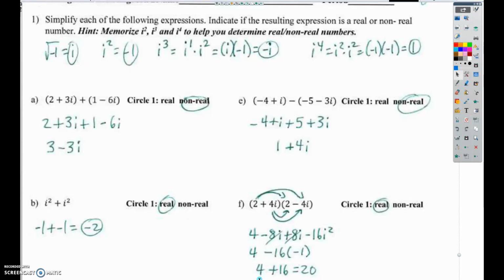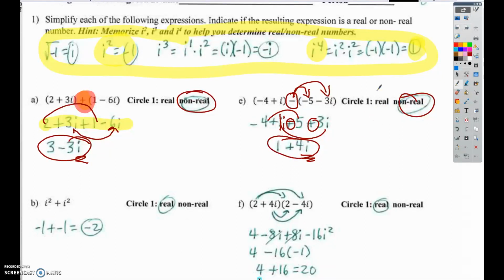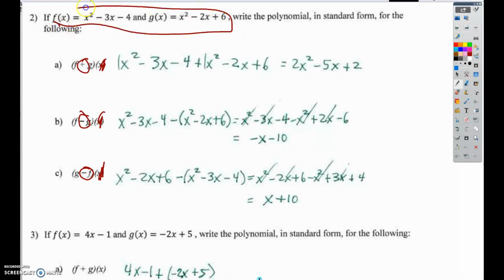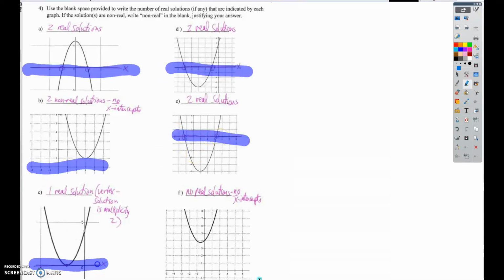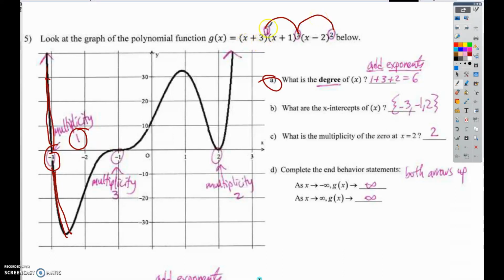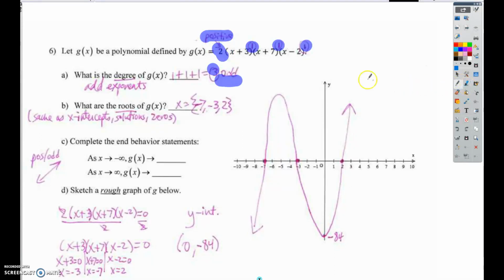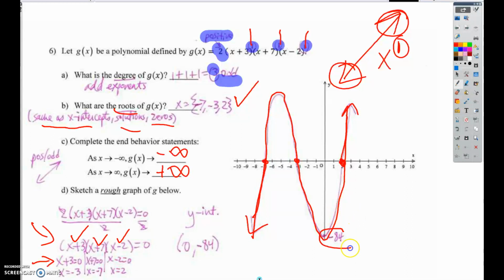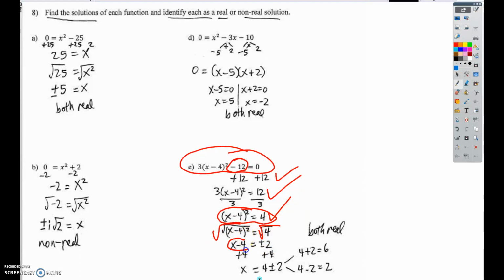MP2 Progress Check Review Part 1